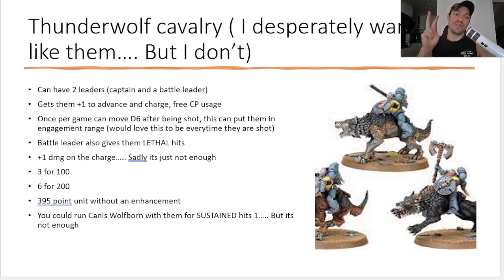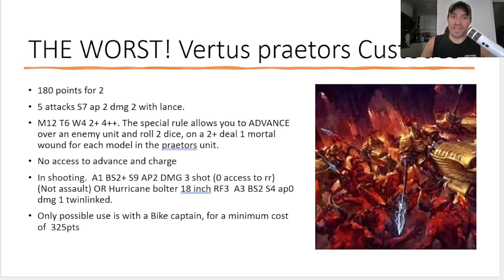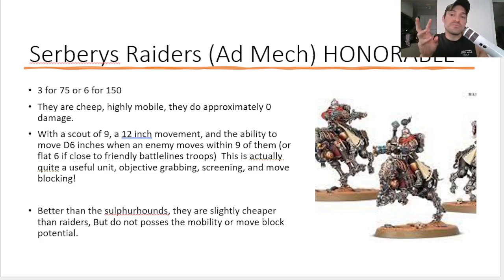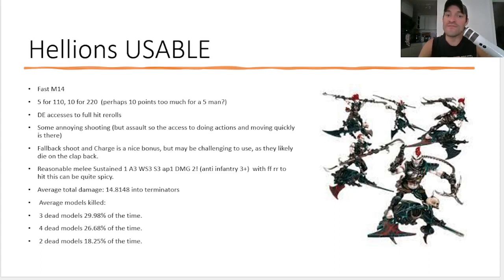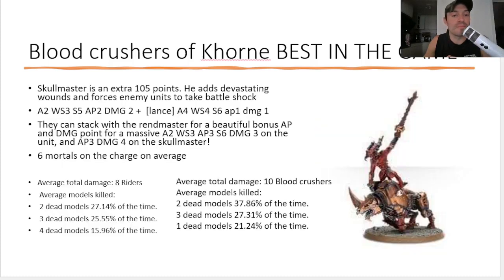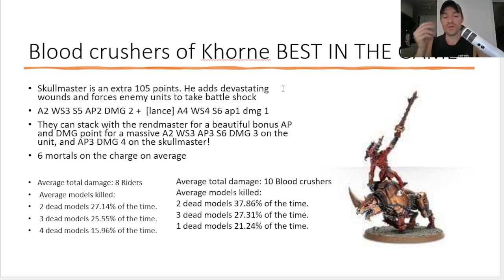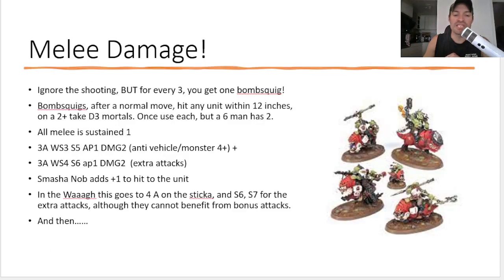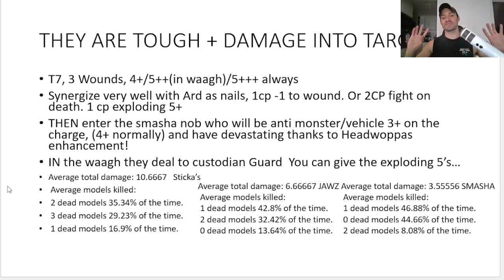These Cavalry make me RAGE, CRY, and LAUGH! Warhammer 40k Calvery edition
Learn all about Mounted in 10th edition Warhammer 40k.  These units storm the battle field in the universe of Warhammer 40k and will bring you to tears, bring you smiles, and bring you crys of rage!

0:00 Intro
0:48 The sad choices.
4:15 THE WORST
7:00 Admech Surprise!
8:14 Tzeenth's game
9:38 Hellions
11:45 THE BEST
17:35 THE OTHER BEST